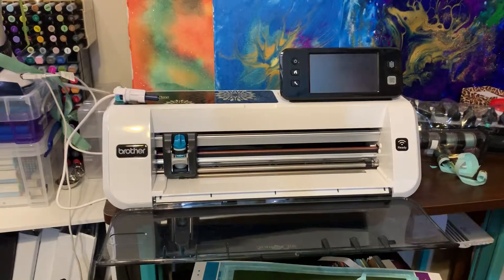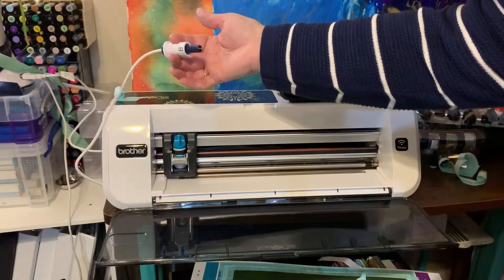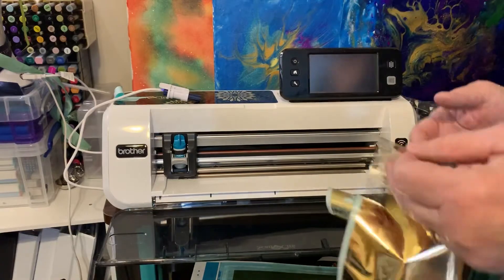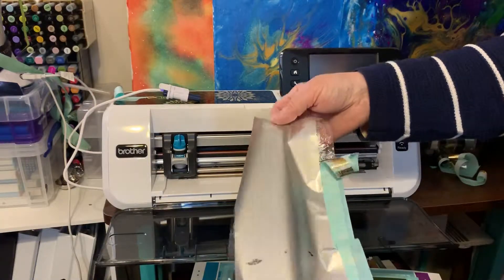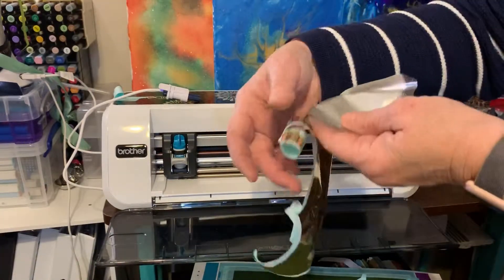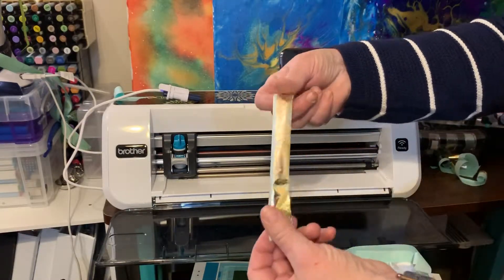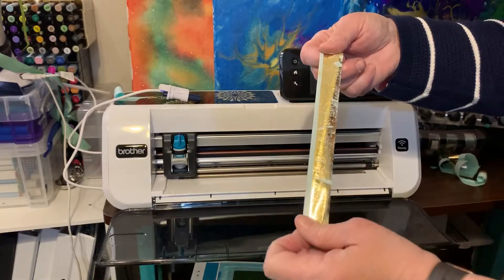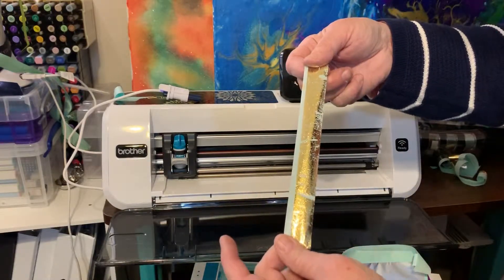Oops!!! Foil Side Up...Not Down!! Quick Tip!!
When you are using a hot foil machine, make sure the shiny side is up and the matte side is down, against the paper. Or else, you will get foiled Washi Tape!!